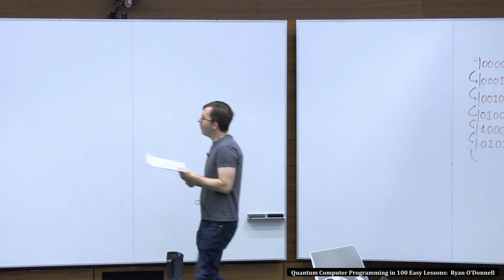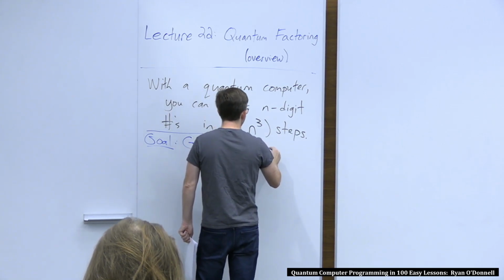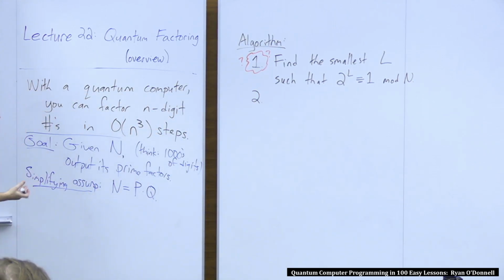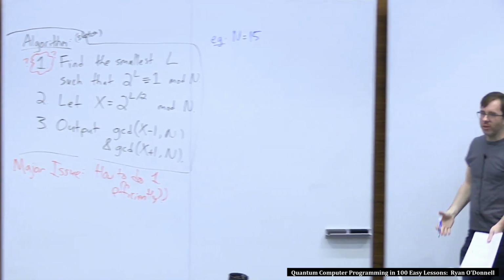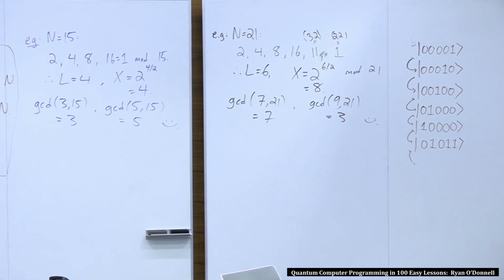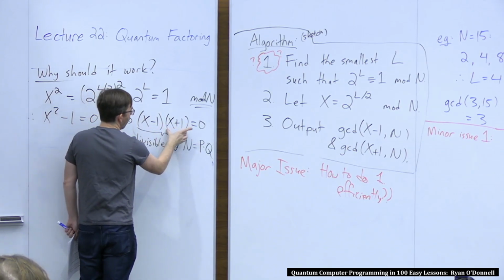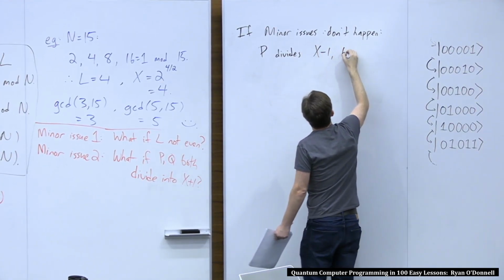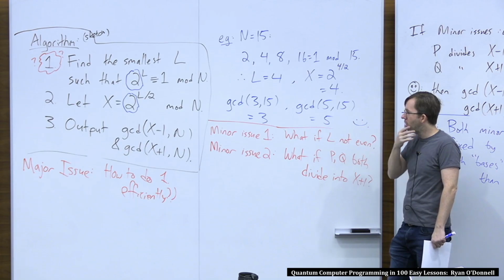#84/100: Factoring Algorithm: the overview || Quantum Computer Programming in 100 Easy Lessons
We begin discussing the quantum Factoring algorithm.  We more or less give the algorithm, except for explaining how to do the critical quantum part!